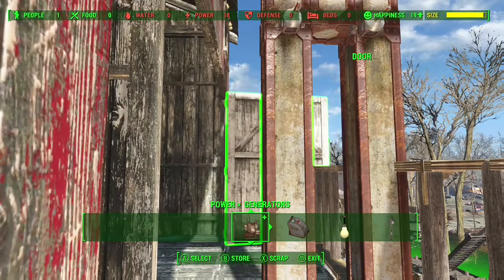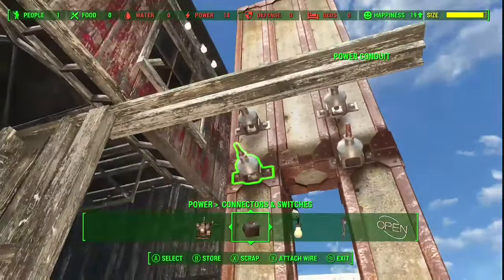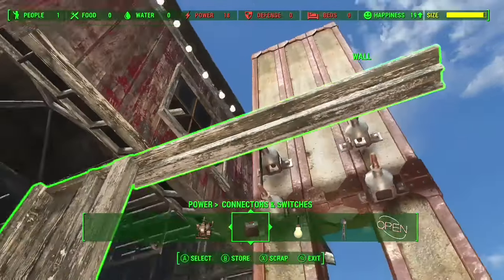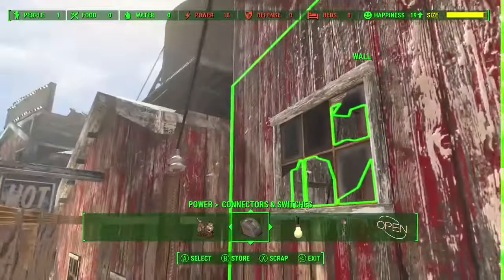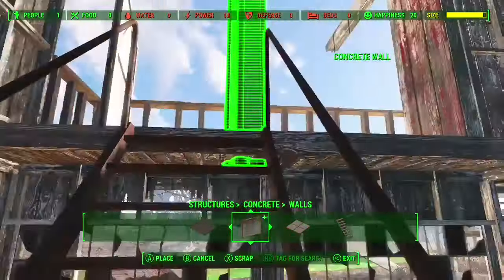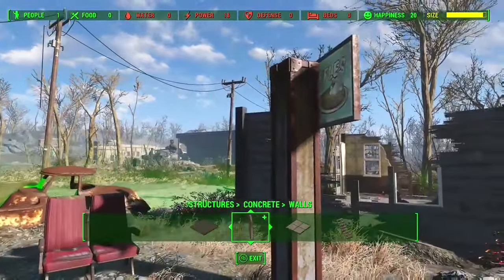Hanging Signs Vanilla FO4